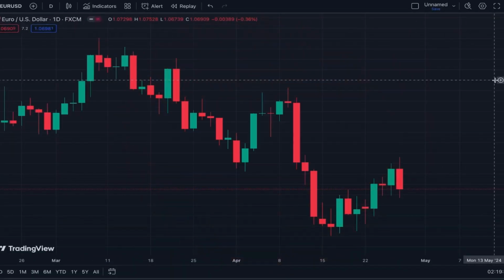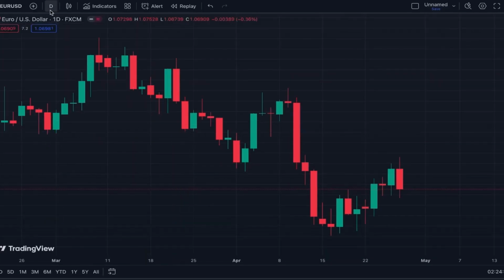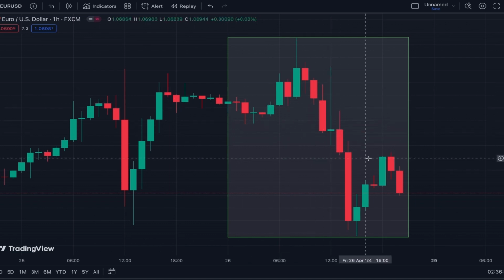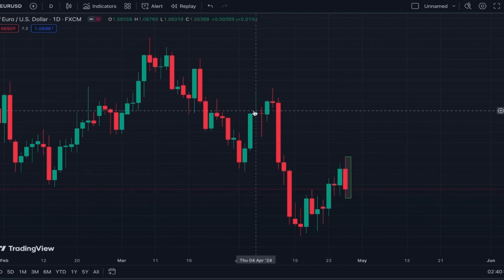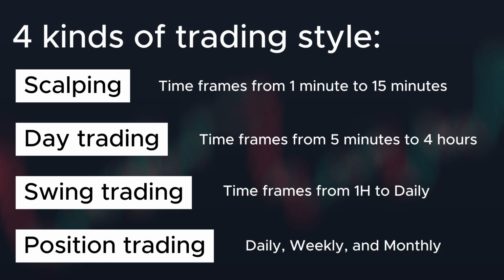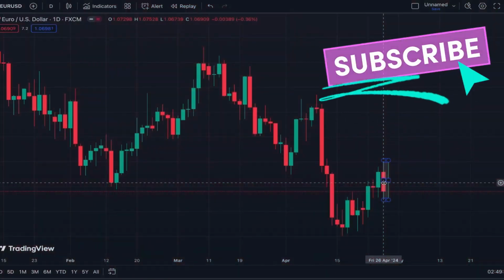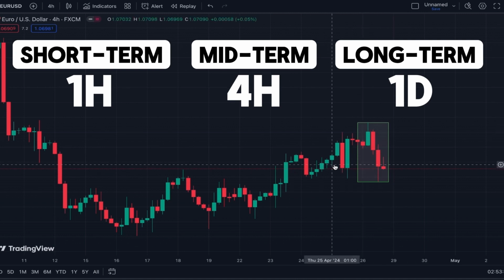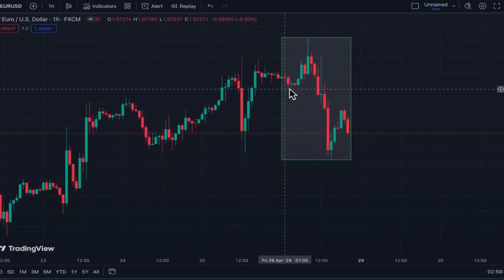Complete Guide to Top-Down Analysis Strategy - Trade Like a Sniper!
This video is your ultimate guide to mastering the top-down analysis strategy. Learn every detail about this powerful trading approach, including how to perform multiple time frame analysis in practice. Discover how to choose the best time frames based on your trading style and implement a top-down analysis strategy for precise price action analysis.

In this video, you'll learn:

Introduction to Top-Down Analysis: Understand the fundamentals and importance of top-down analysis.
Choosing the Right Time Frames: Learn how to select the best time frames tailored to your trading style.
Multiple Time Frame Analysis: Step-by-step guide on performing multiple time frame analysis for accurate trading decisions.
Practical Examples: Watch real-time examples to see the top-down analysis strategy in action.

RECOMMENDED VIDEOS:

Different Types of Candlesticks
How To Read Candlestick Charts Like A Pro
Neural Network RSI
How To Become A Successful Trader

Enhance your trading strategy by mastering the top-down analysis. Start trading like a sniper today!